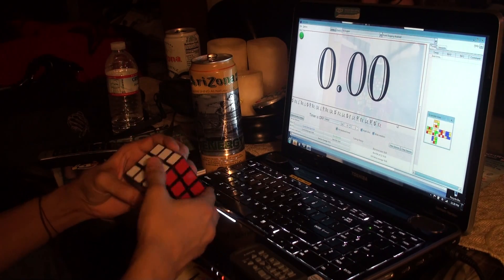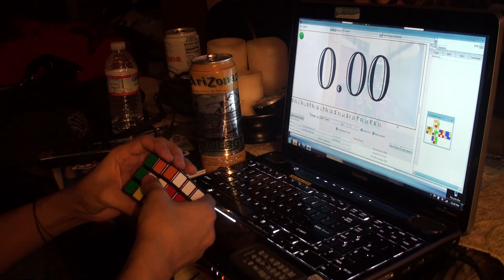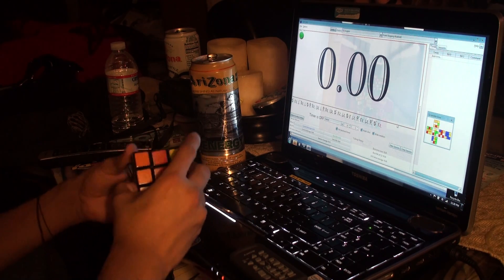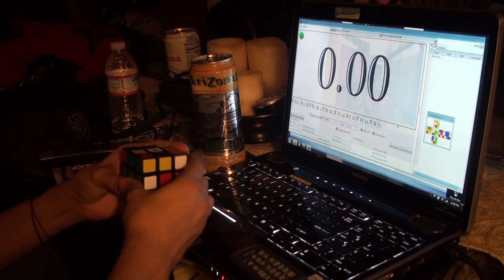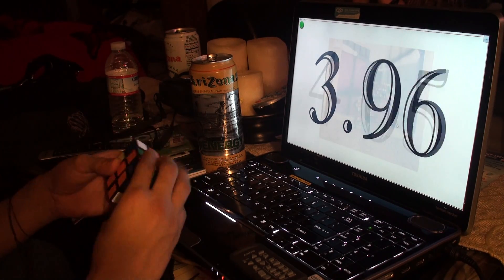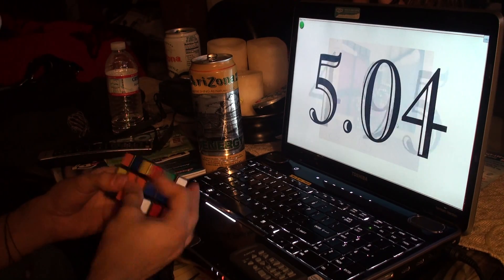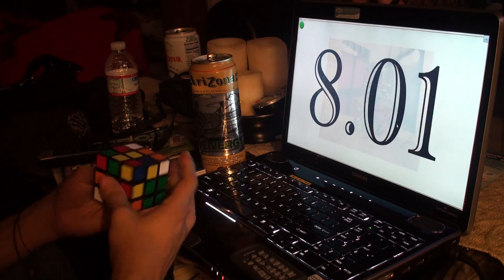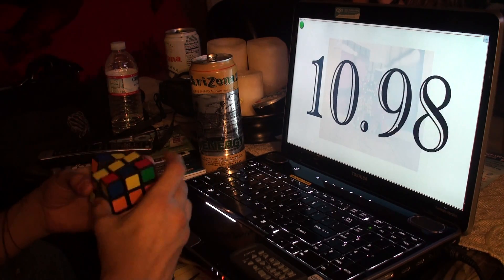New Camera test. (Should have been sub 20) Raw Upload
haha just a solve. i could of made this sub 20 if i wasnt turning slow in the beginning and didnt mess up the H Perm

anyway this is a test of my new camera. this is just a raw upload. im trying to get MTS files to work with my editing program. at this point i just need a Perfect converter where it can convert MTS to AVI or MP4 without loosing any quality